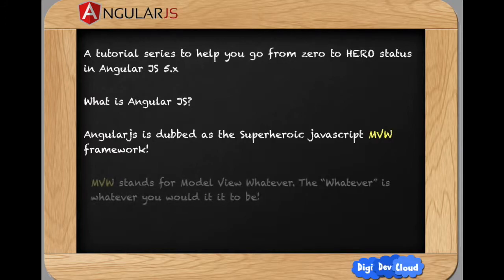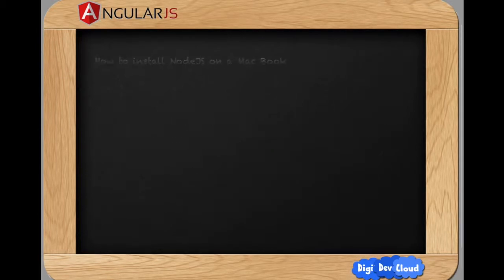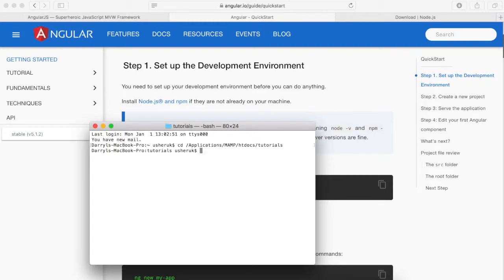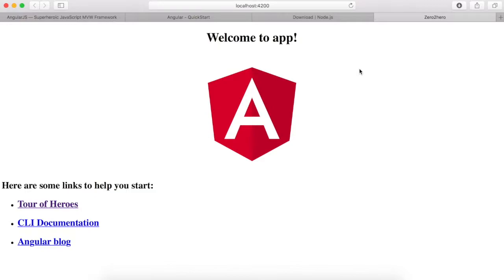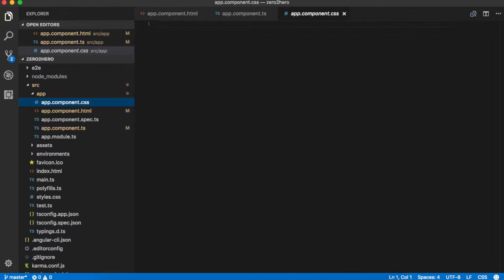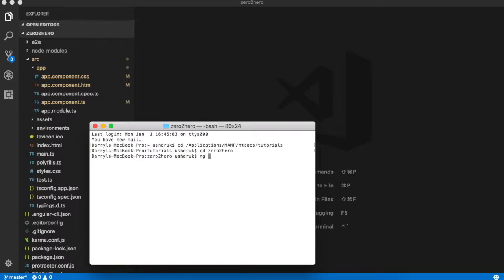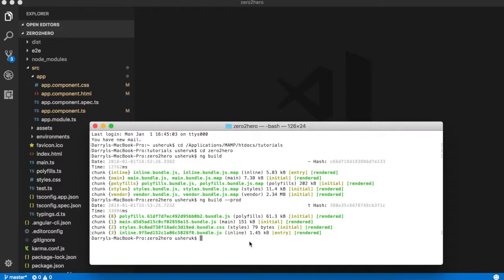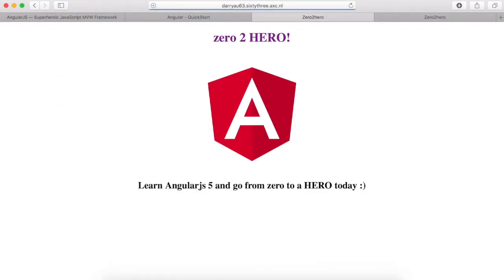#01 Angular - Installation and Setup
Angular - The super heroic framework from Google